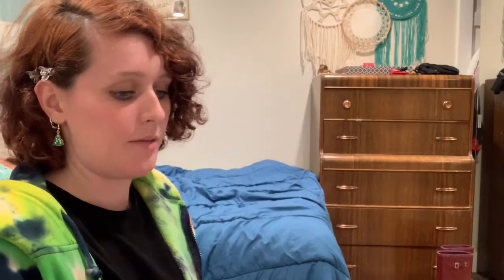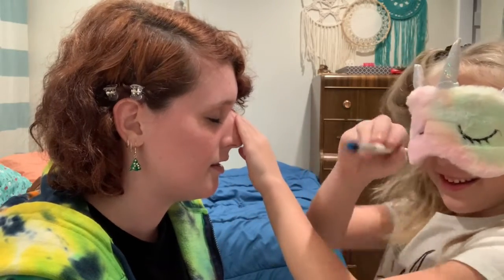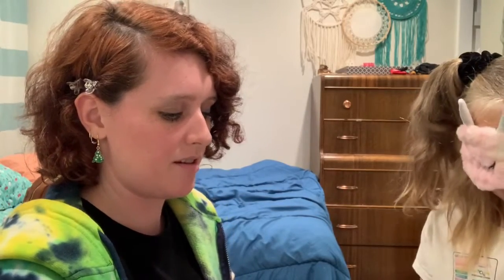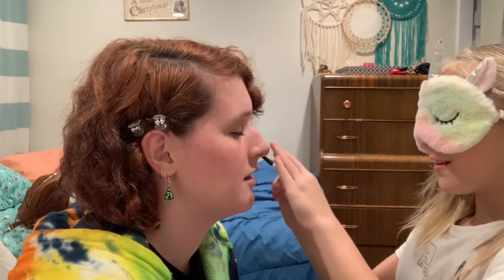Irish blindfolded makeup challenge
She rly wanted to try this challenge I couldn’t say No to her lol she’s our lil beauty guru

I hope you like my new vlogs sorry they are alil messy but it will get better I promise!

If you would like to see what I’m up to here are some links add me an ill add back!

 ( maybe is I get more known ill make a fb group page we shall see)

Also guys literally so happy  Shout out to the best girl ever who made the best song for my channel for my intro an Outro ! Love ya girl! If anyone would like to check her stuff out here are the two links go fallow her !